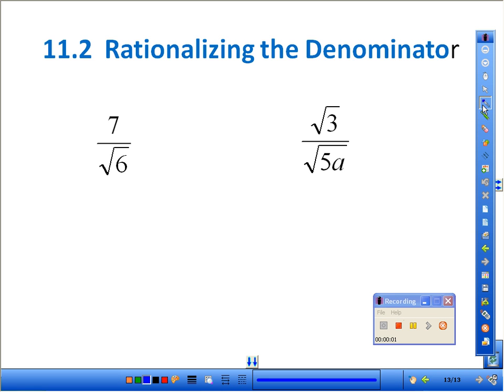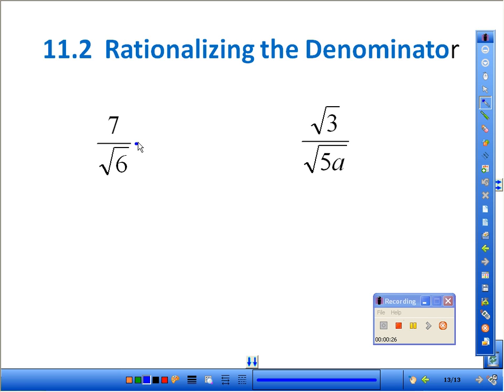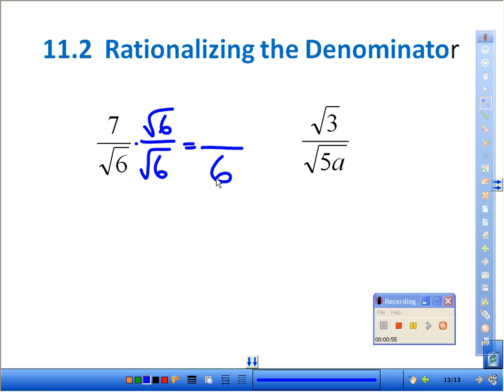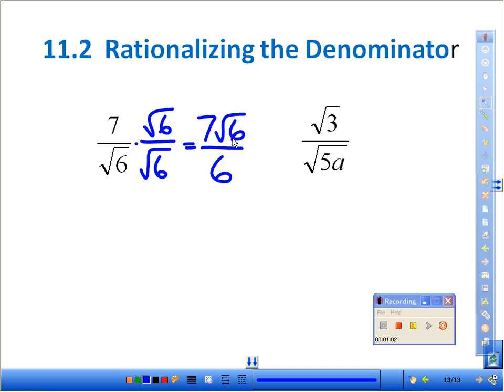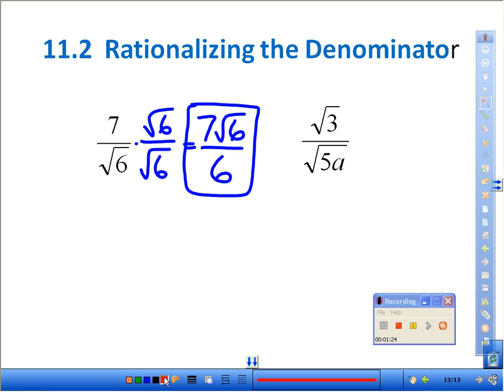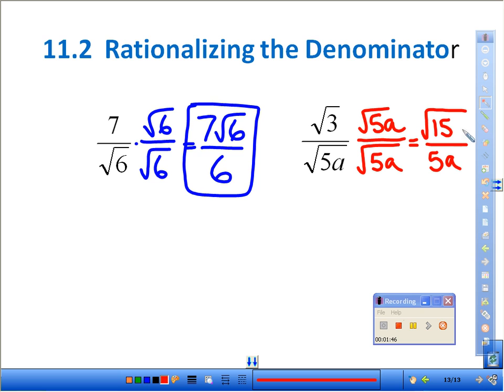11.2 rationalizing the denominator.avi